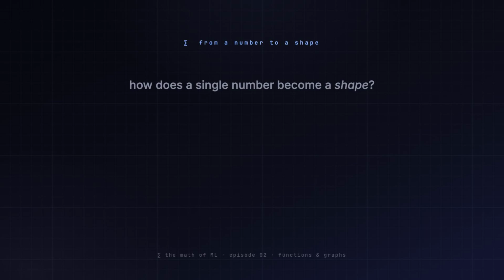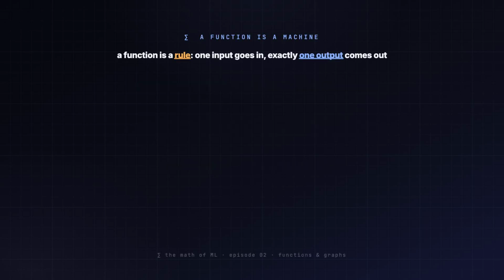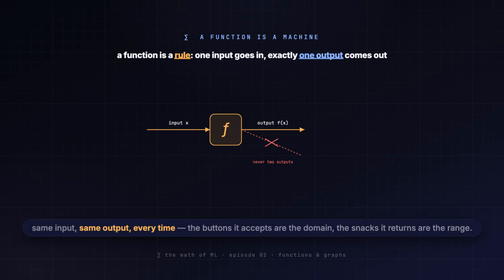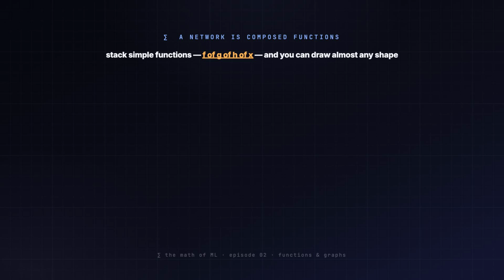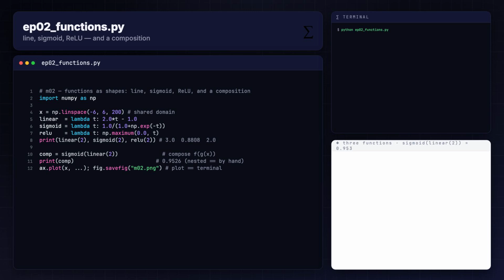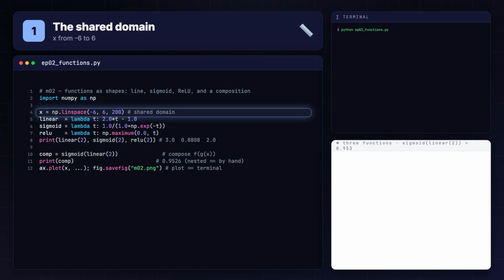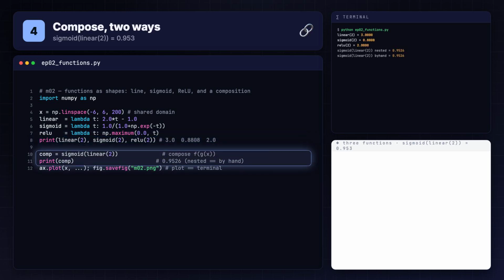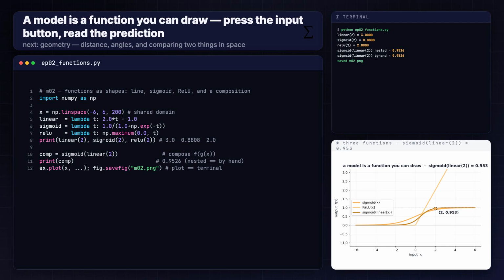02. Functions & Graphs | Maths for Machine Learning